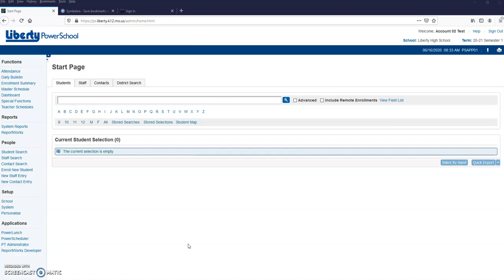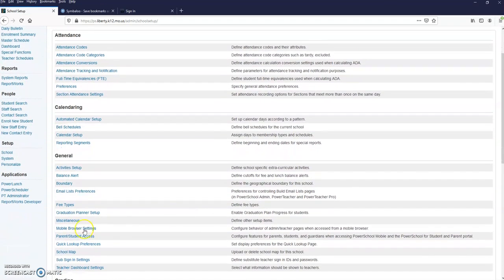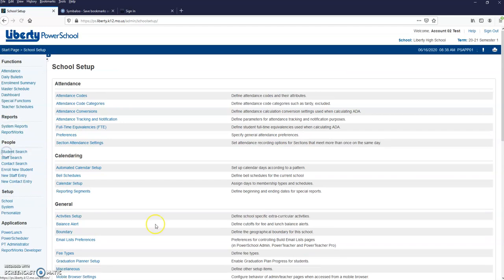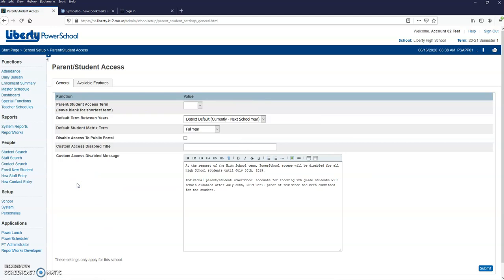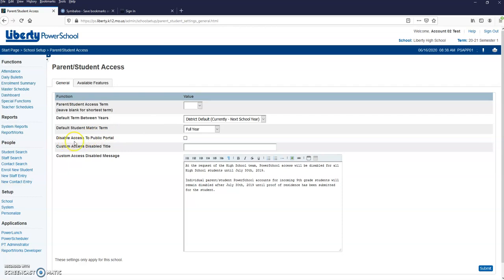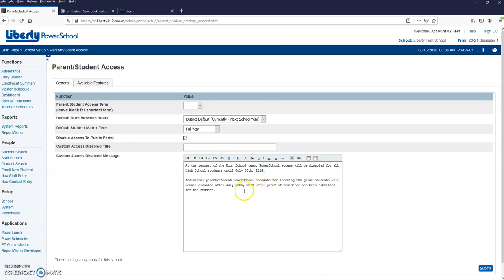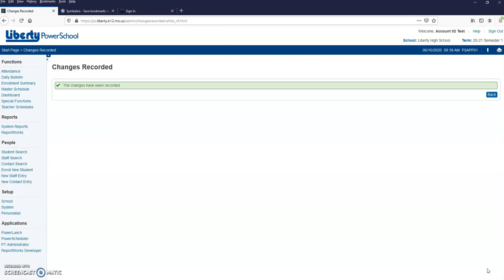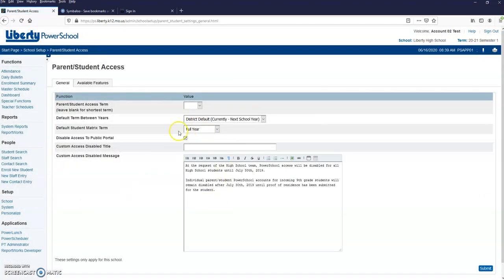Public Access Settings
How to turn on and off Public Access to PowerSchool for your building.